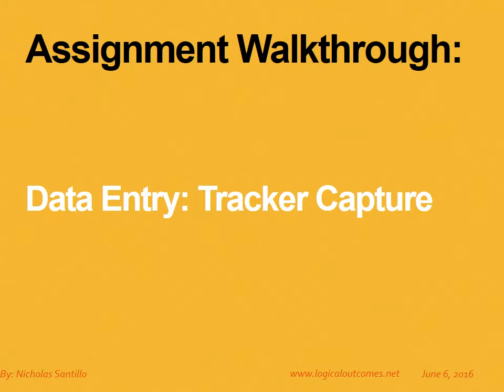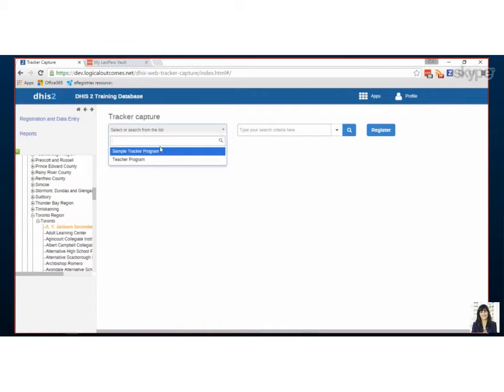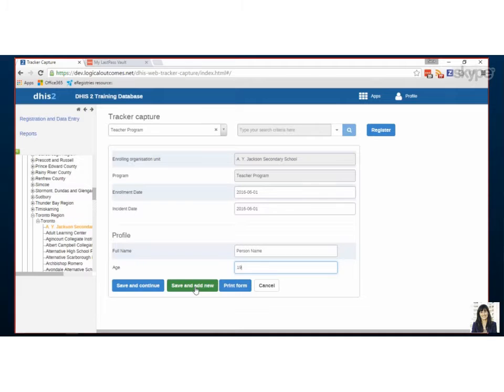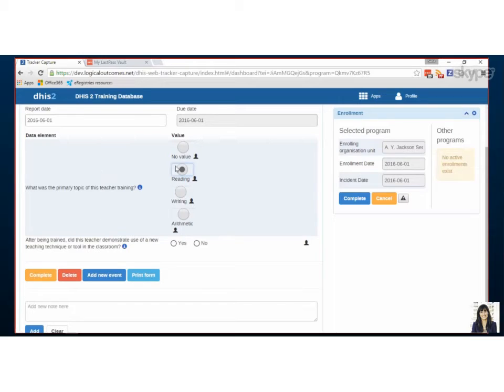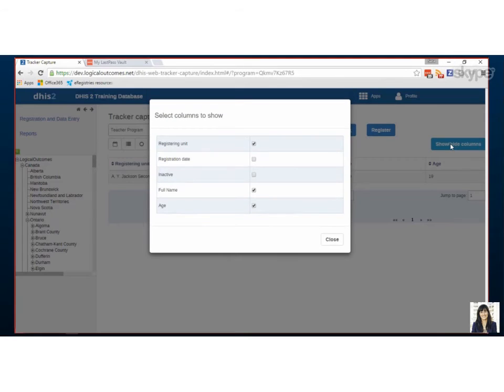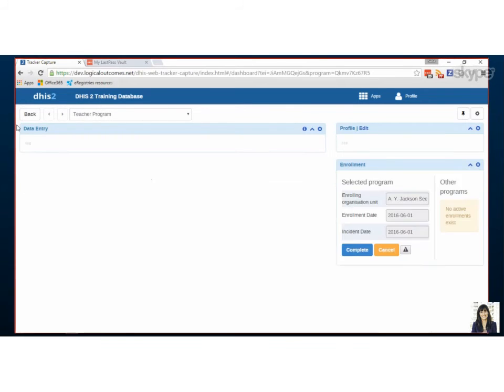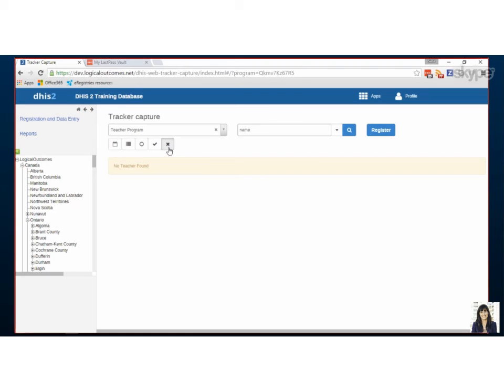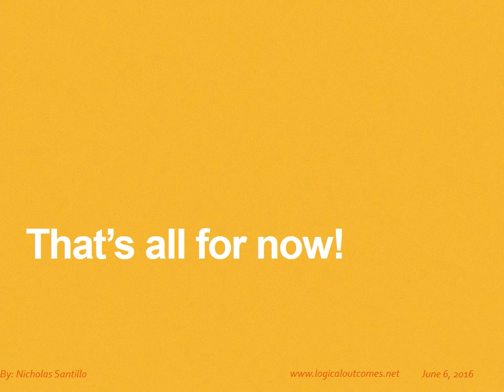DHIS2 Assignment: Data Entry Tracker Capture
Nicholas Santillo and Sara Gaudon go through how to enter data into a Tracker Capture Program.